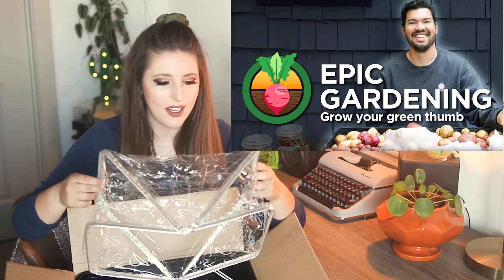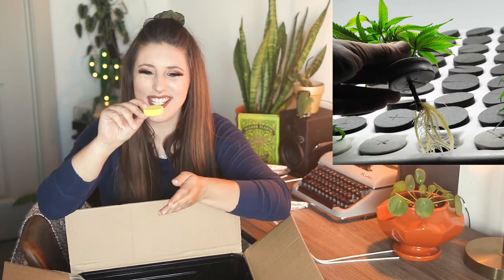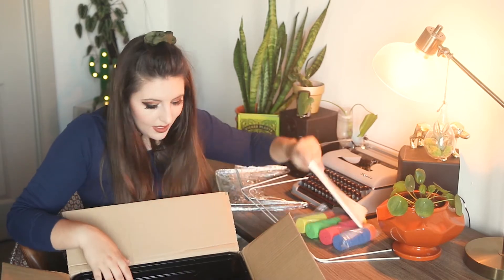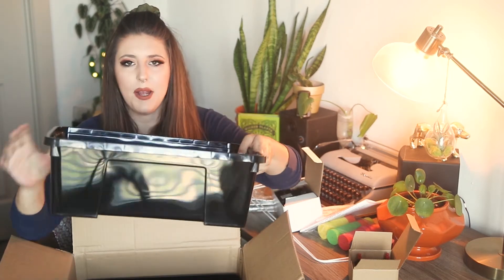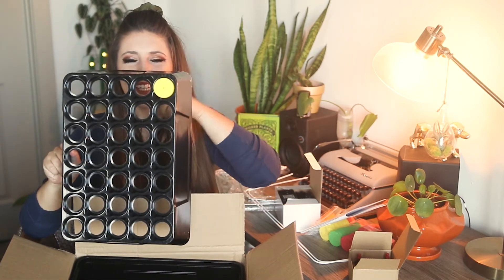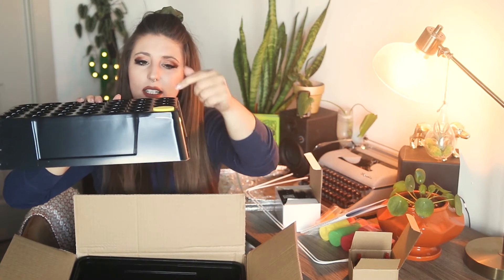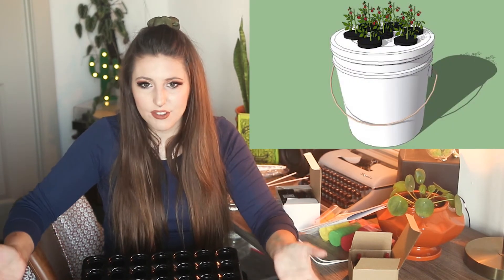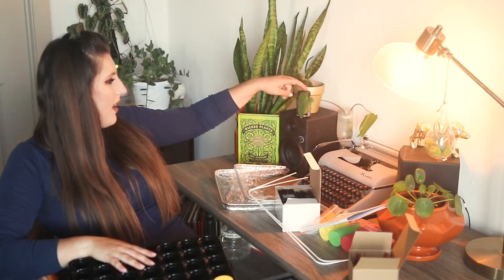Get Your Houseplant Cuttings To Root Faster With Aeroponics - Hortipot Cloning System Unboxing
Propagating houseplant cuttings can be a long stressful process, but it doesn't have to be. Aeroponics can help not only speed up the process but also increase the success rate of your cuttings taking!

Today I will be unboxing my new Hortipot aeroponics cloning system let me know down in the comments below if you have ever tried aeroponics or if you would consider trying it in the future!

DIY materials
Neoprene collars for DIY build
Five Gallon Bucket
Air Pump
Check me out on social media!